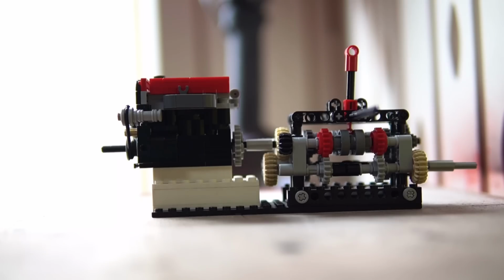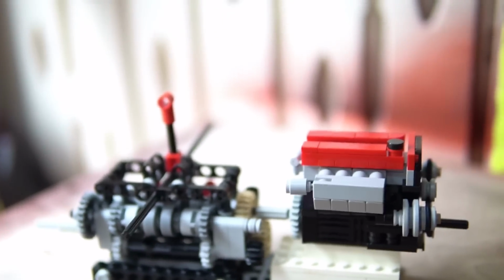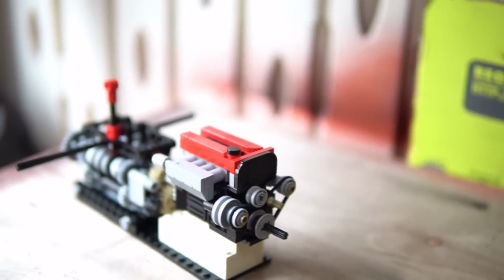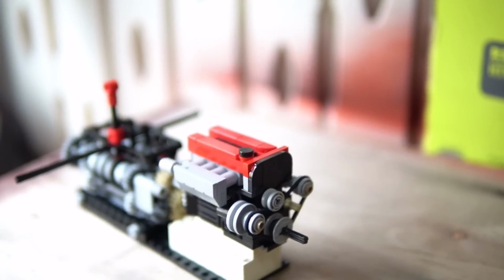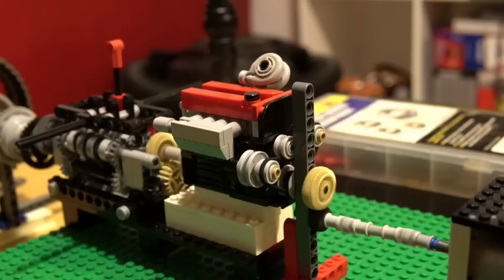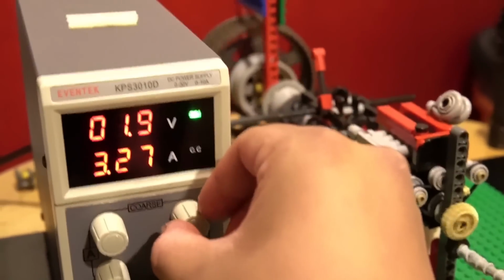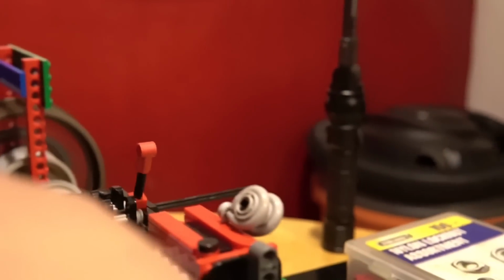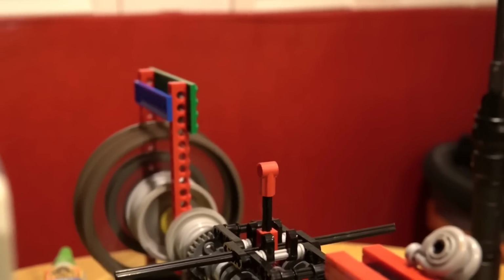Shift GEARS at HOME LEGO Engine and 6 Speed (REALISTIC)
Follow Replicamotorsport on Instagram for availability on the engine shown here plus more!

Song: Lo-fi NCS